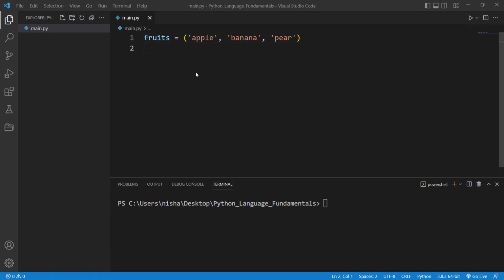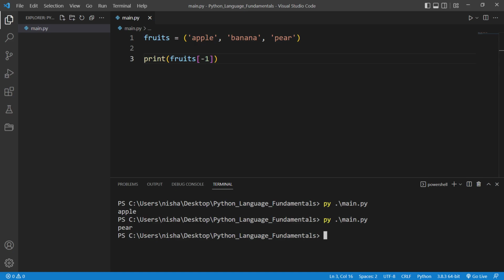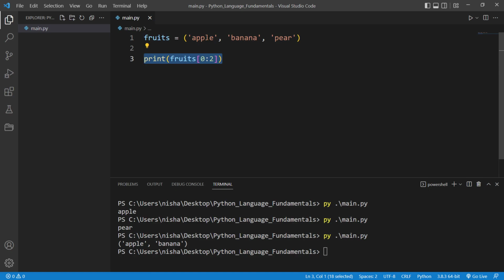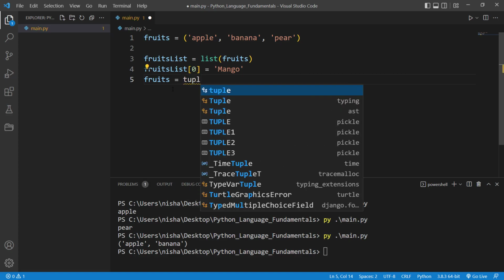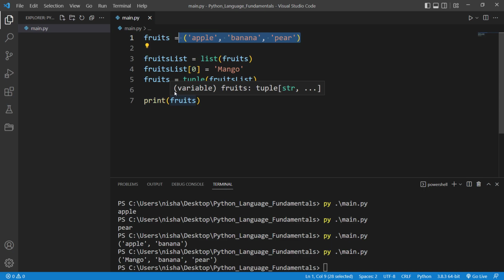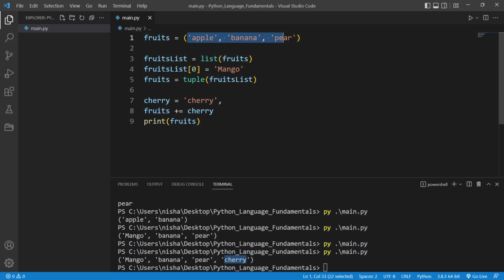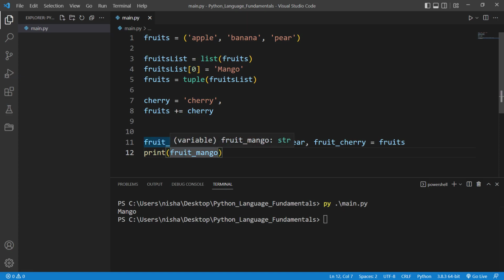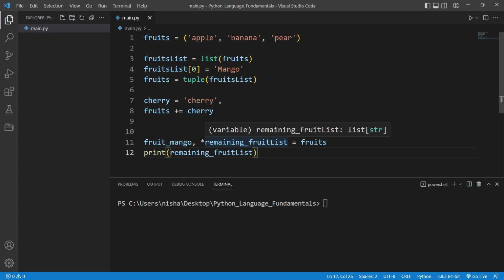Python Tutorial for Beginners #16 - Python tuples, accessing, changing adding, and removing items